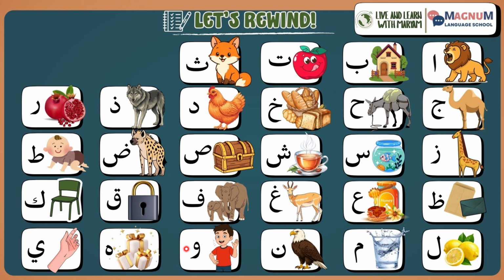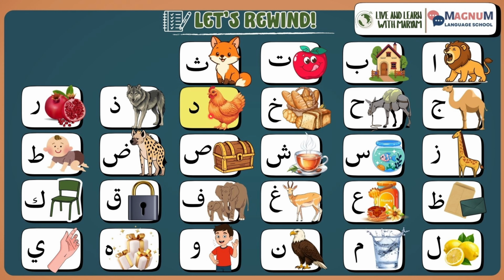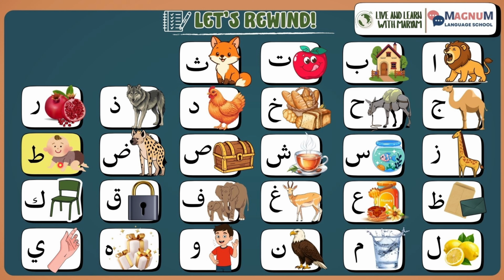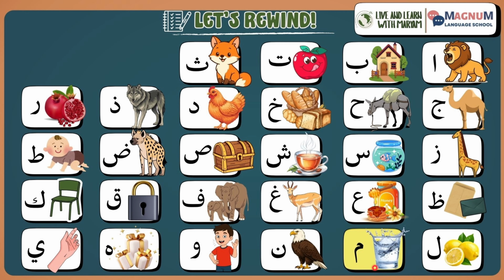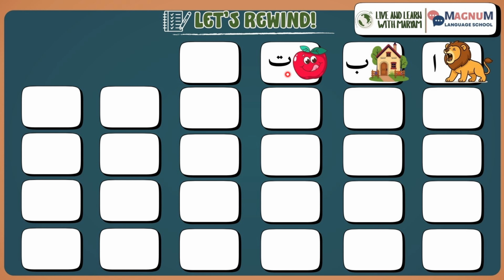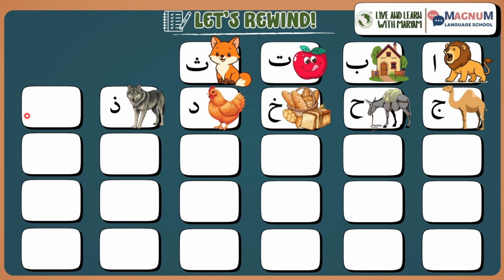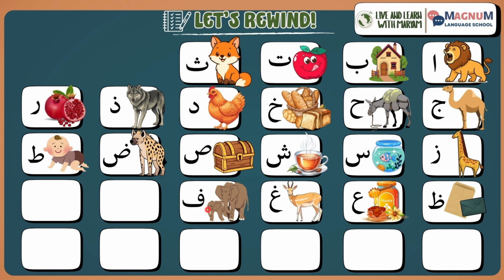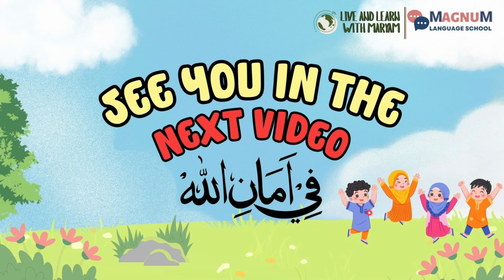Lesson 1 (Part - 7): All 28 Letters Arabic for Kids Grade 1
In this Video we discussed these words:

ا (Alif) : أَسَدٌ (lion)
ب (Baa) : بَيْتٌ (house)
ت (Taa) : تُفَّاحَةٌ (apple)
ث (Thaa) : ثَعْلَبٌ (fox)
ج (Jeem) : جَمَلٌ (camel)
ح (Haa) : حِمَارٌ (donkey)
خ (Khaa) : خُبْزٌ (bread)
د (Daal) : دَجَاجَةٌ (chicken)
ذ (Dzaal) : ذِئْبٌ (wolf)
ر (Raa) : رُمَّانٌ (pomegranate)
ز (Zaa) : زَرَافَةٌ (giraffe)
س (Seen) : سَمَكَةٌ (fish)
ش (Sheen) : شَايٌ (tea)
ص (Swaad) : صُنْدُوقٌ (box)
ض (Dwaad) : ضَبُعٌ (hyena)
ط (Twaa) : طِفْلٌ (baby)
ظ (Dzwaa) : ظَرْفٌ (envelope)
ع (Ayin) : عَسَلٌ (honey)
غ (Ghayin) : غَزَالٌ (gazelle)
ف (Faa) : فِيلٌ (elephant)
ق (Qaaf) : قُفْلٌ (lock)
ك (Kaaf) : كُرْسِيٌّ (chair)
ل (Laam) : لَيْمُونٌ (lemon)
م (Meem) : مَاءٌ (water)
ن (Noon) : نَسْرٌ (eagle)
و (Waw) : وَلَدٌ (boy)
ه (Haa) : هَدِيَّةٌ (gift)
ي (Yaa) : يَدٌ (hand)